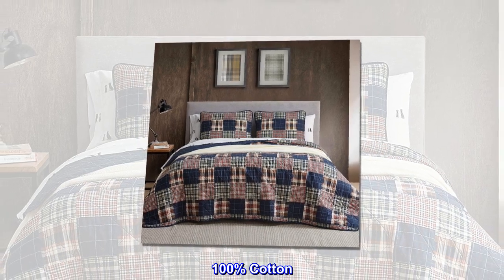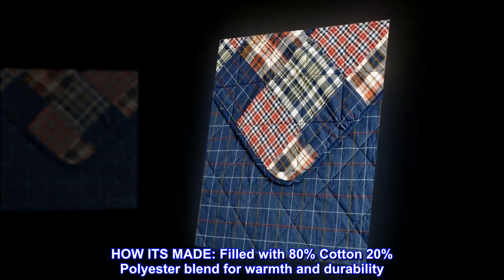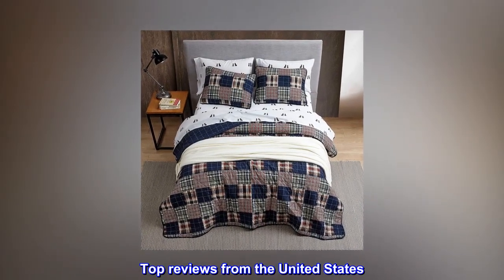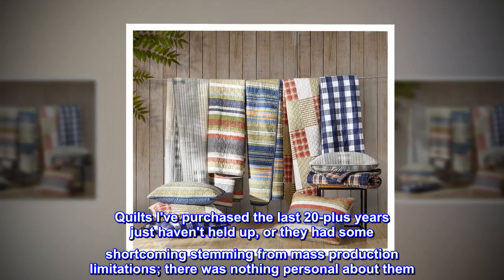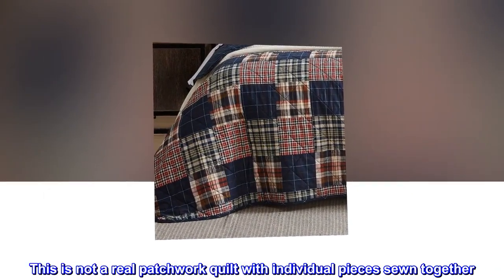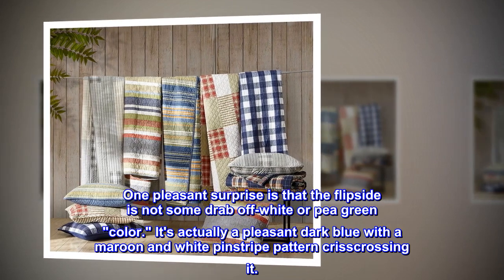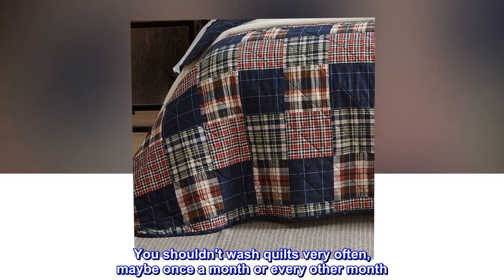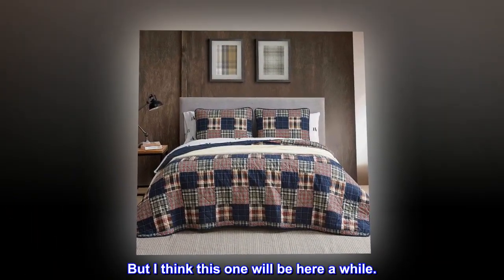Eddie Bauer - Queen Quilt Set, Cotton Reversible Bedding with Matching Shams, Lightweight Home Decor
100% Cotton
FABRIC: Made from 100% Cotton; natural, breathable and cool to the touch
FEEL: Lightweight but warm, ideal for year-round use; Pre-washed for extra softness
HOW ITS MADE: Filled with 80% Cotton 20% Polyester blend for warmth and durability
INCLUDED: 3 PIECE SET- Queen Quilt (1-Piece Included): 90"W X 90"L, Standard Shams (2-Pieces Included): 21"L X 27"W. Set also comfortably fits a full size bed.
OUR SHAMS: Shams feature 2-piece center back closure

Much better than expected!
I grew up with homemade quilts, sewed by my grandmother and aunts in the Appalachian hills. Those were great, and now that I'm 60 and those great works of art are long gone I thought I'd never see their like again. And I was right (so far). Quilts I've purchased the last 20-plus years just haven't held up, or they had some shortcoming stemming from mass production limitations; there was nothing personal about them. But I took a chance on this one simply because I liked the look, and while it's hardly a homemade gem, it does the job and looks nice, too.
The patchwork look is just that -- a look. This is not a real patchwork quilt with individual pieces sewn together. But it is a solid quilt, and even a little thicker than I was expecting. I've spent most of my life in Michigan, and this stands up to our winters just fine. It's also a little larger than I expected. (I bought the queen/full size.)
One pleasant surprise is that the flipside is not some drab off-white or pea green "color." It's actually a pleasant dark blue with a maroon and white pinstripe pattern crisscrossing it.
It is 100 percent cotton and feels like it. I've washed it a couple times, and it holds up well. You shouldn't wash quilts very often, maybe once a month or every other month. Some only wash them teo or three times a pear. This quilt seems like it can handle your routine as long as you don't push the envelope too much.
I was not expecting this from Eddie Bauer. I really thought I'd be looking for another quilt after I got through winter. But I think this one will be here a while.